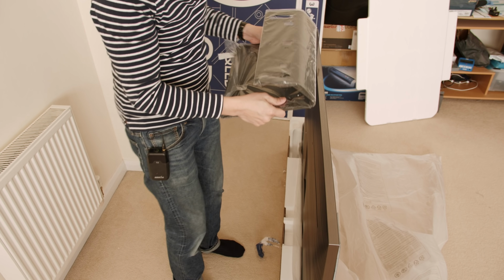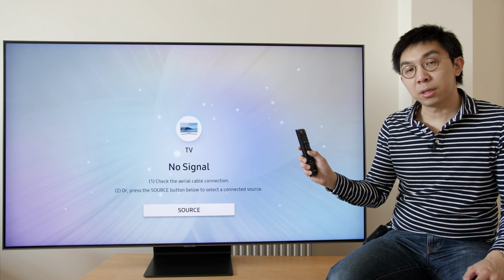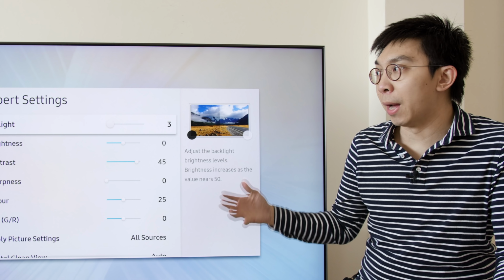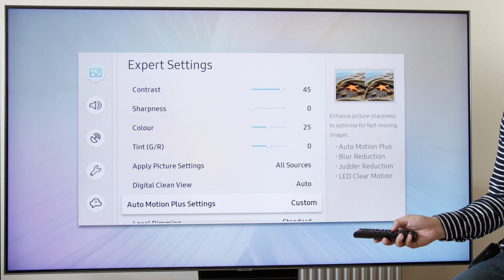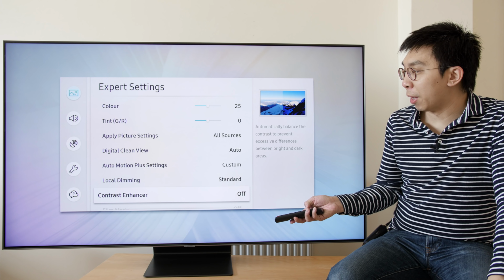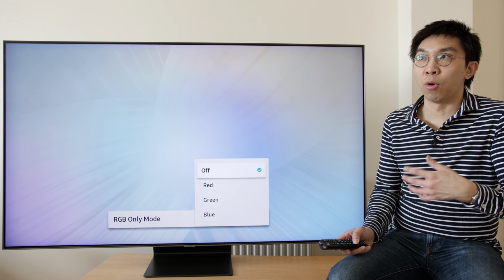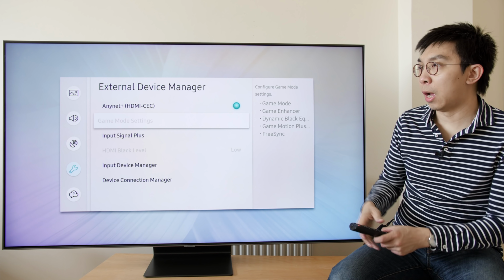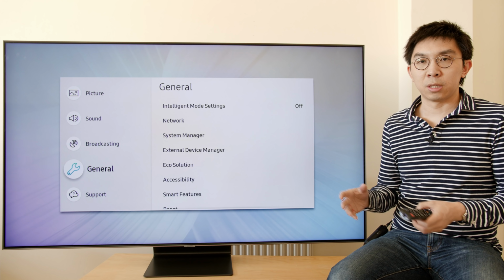Samsung Q90R 2019 4K QLED TV Unboxing + Picture Settings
We unbox the Samsung Q90R, the South Korean brand's 4K flagship QLED TV for 2019. We also explain the different picture settings in the user menu.

Our review sample is a 65-inch retail unit, model number Samsung QE65Q90R.